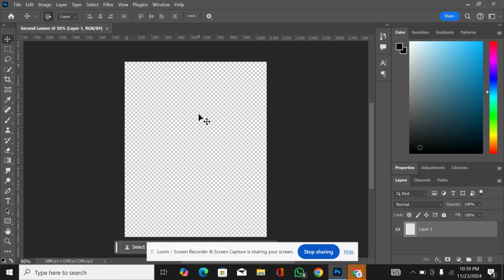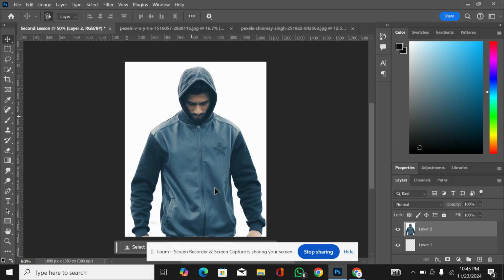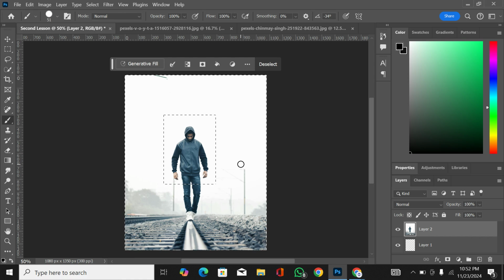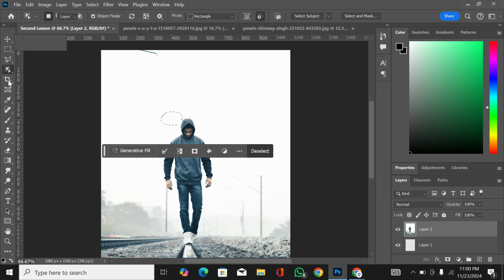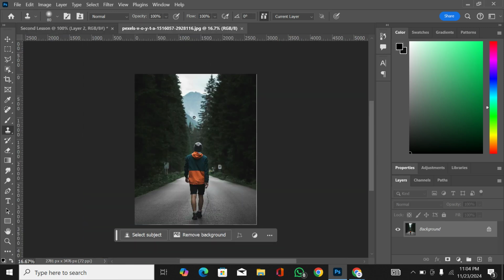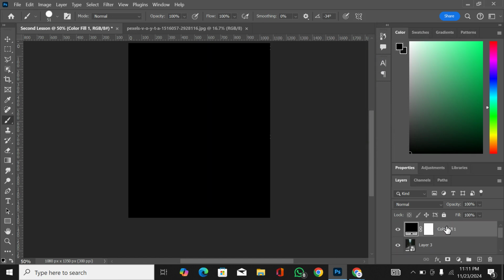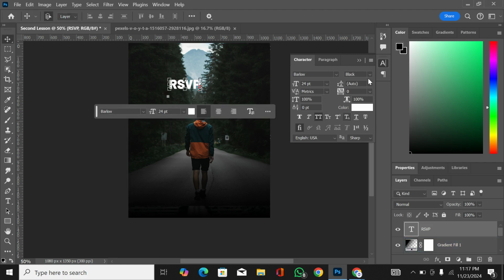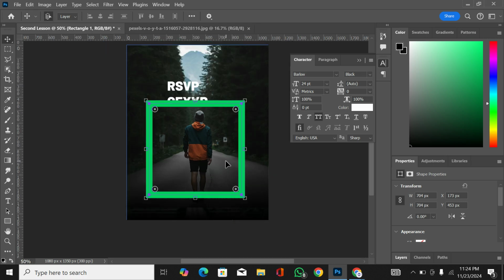Exploring Photoshop Tools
Learn about the basic tools and function in Adobe Photoshop